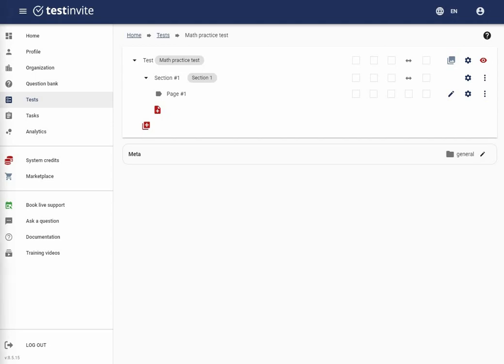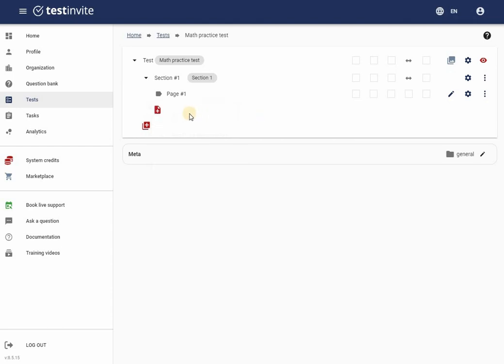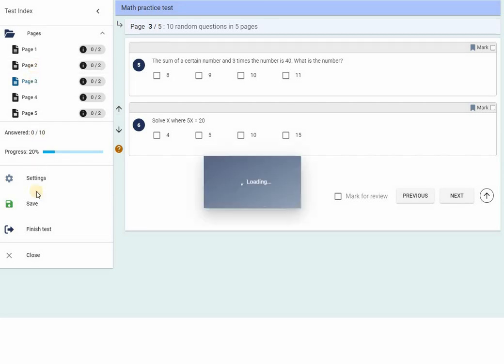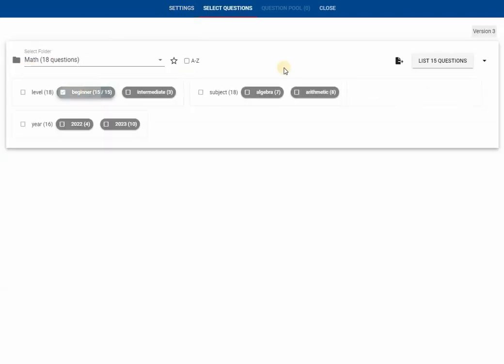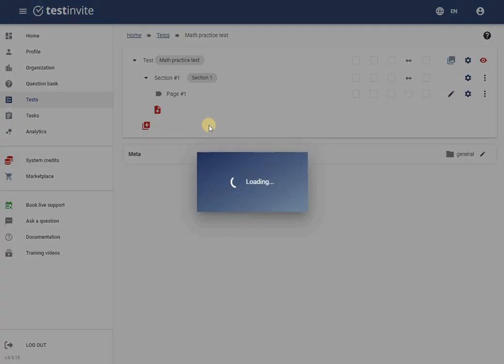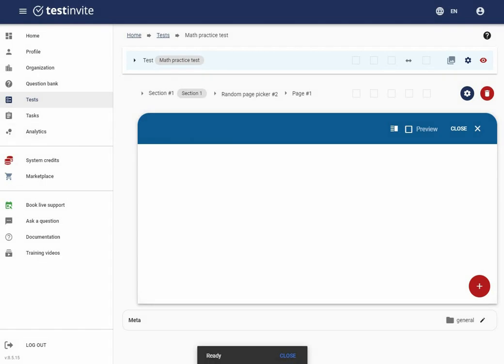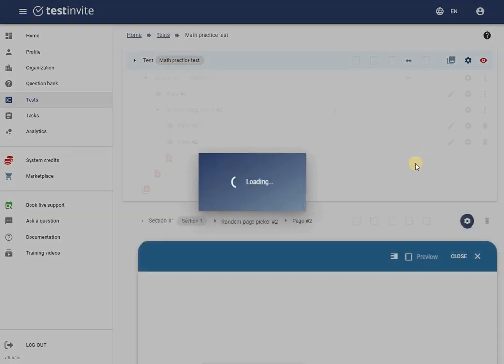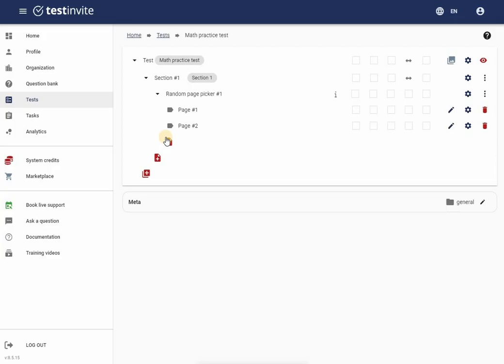Creating a randomized test using the Test designer tools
Learn how to use the Test designer tools to create a randomized test that ensures the questions cannot be predicted. This tutorial will guide you through the process of using the Auto page builder, Random question selector, and Random page picker to randomly select questions and distribute them across pages. It will also demonstrate how to edit and preview the test. Perfect for those who want to ensure a fair and randomized testing experience for their test-takers.